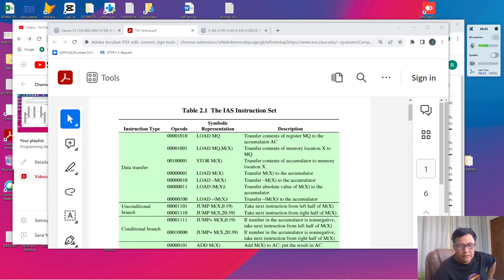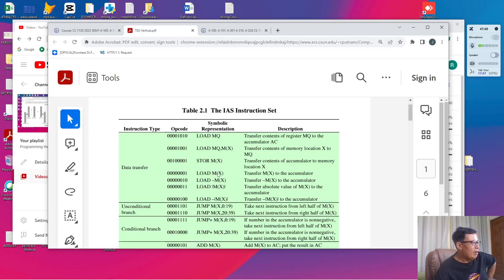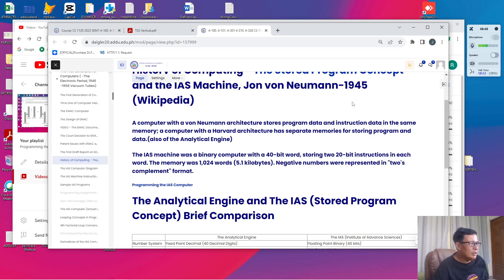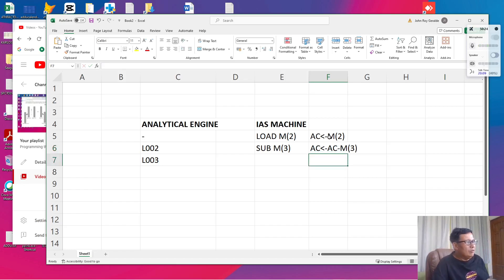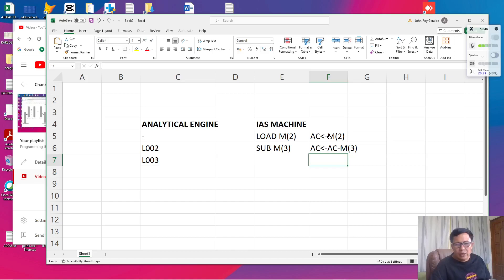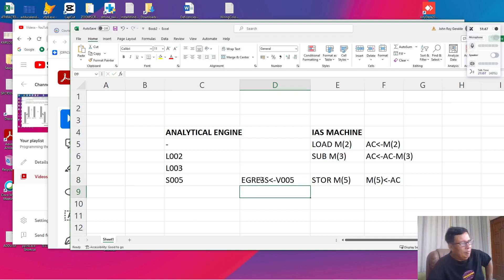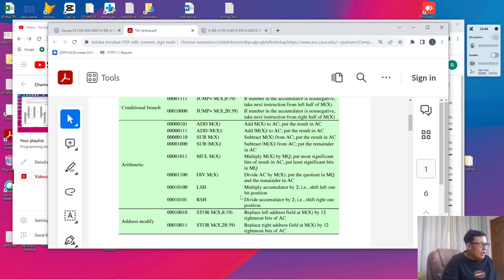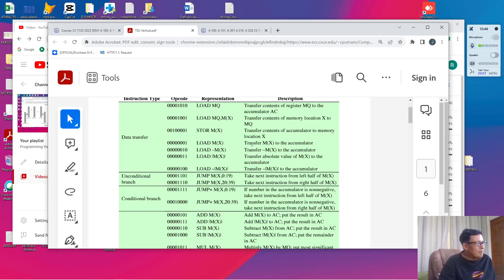The IAS Machine Instruction Set